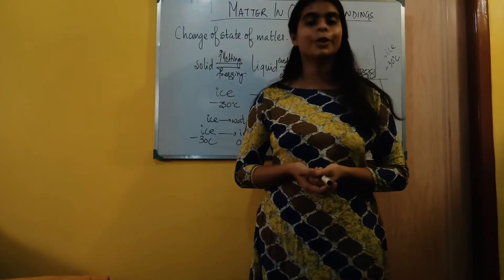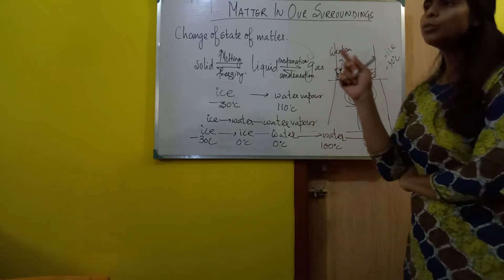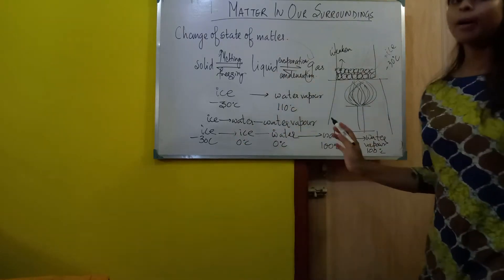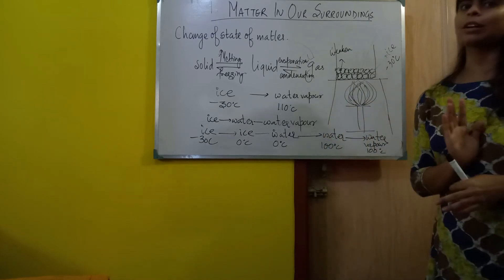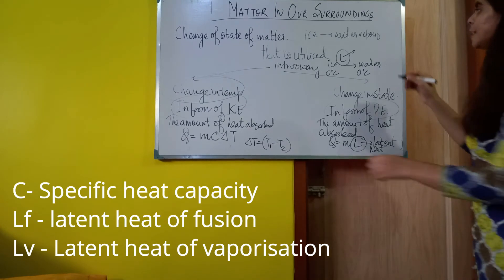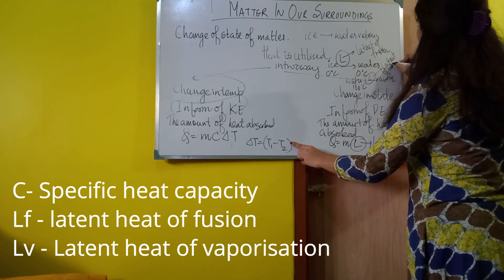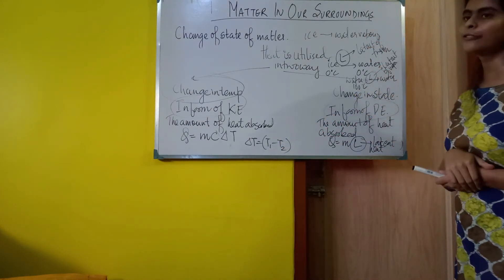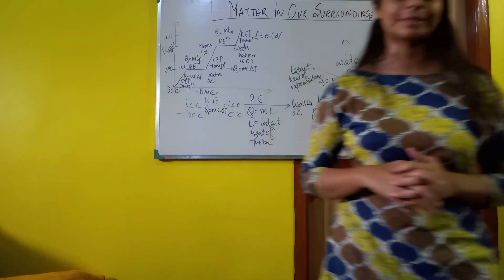CLASS IX - CBSE - Matter in our Surroundings - Change of state of Matter